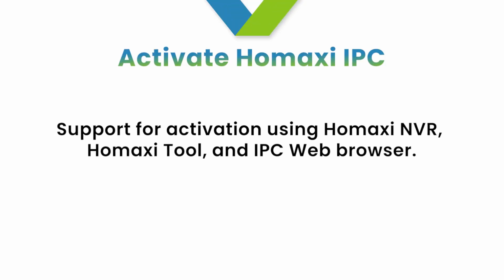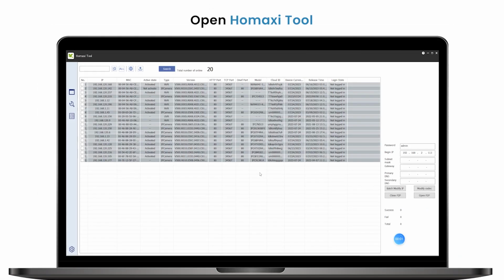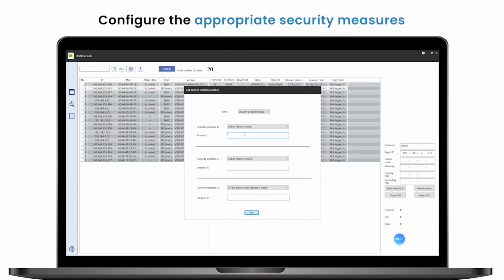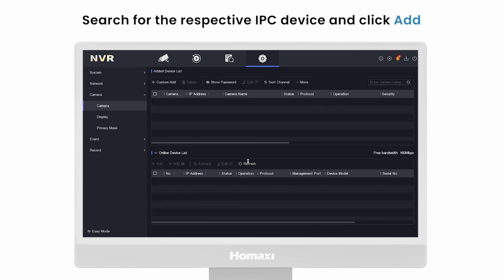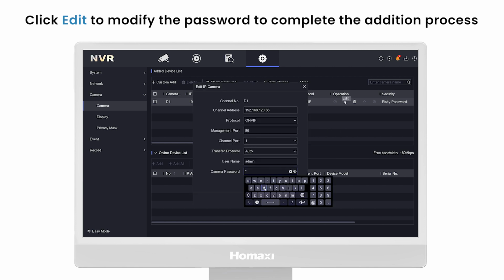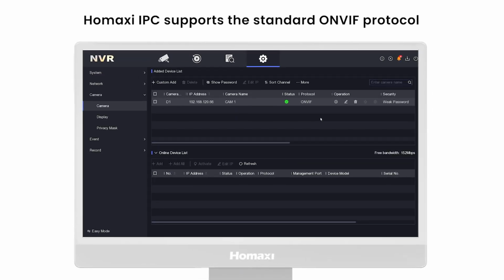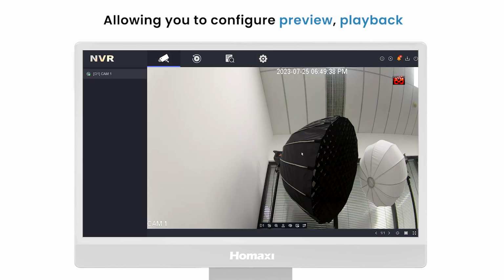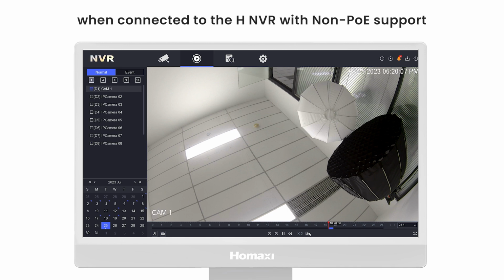How to connect Homaxi's IPC to a third-party NVR using a Non-PoE connection 1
In today's digital age, security and surveillance are paramount concerns. Our tutorial dives deep into the process of connecting Homaxi's IPC to a third-party NVR using a Non-PoE connection. Many users prefer this method as it offers flexibility in camera placement without the constraints of a POE setup.

Throughout this video, we'll cover essential topics such as selecting the right NVR model, gathering the necessary equipment, and configuring both the IPC and NVR settings to ensure smooth communication. Our step-by-step instructions are designed to be beginner-friendly, making it accessible for DIY enthusiasts and tech-savvy users alike.

By the end of this tutorial, you'll have a clear understanding of how to establish a reliable link between your Homaxi IPC and the chosen NVR. Whether you're aiming to enhance your home security or optimize surveillance in a business setting, this guide equips you with the knowledge to make it happen.

Remember to like this video if you find it helpful and share it with others who might benefit from this informative walkthrough. Thank you for choosing us as your source for tech insights, and let's begin the journey to seamless IPC-NVR integration!

Track: Emotional and Inspiring [Background Music] by MokkaMusic / Clouds